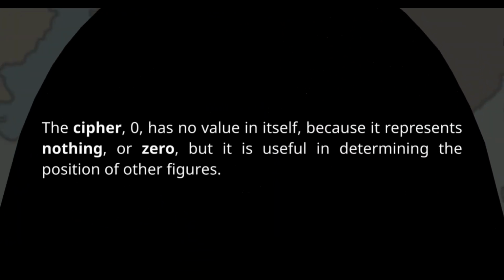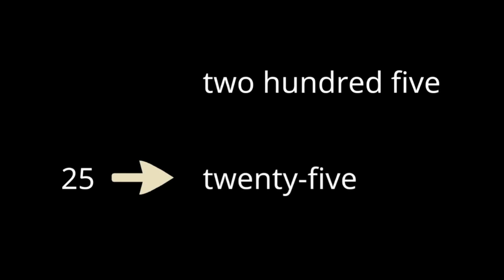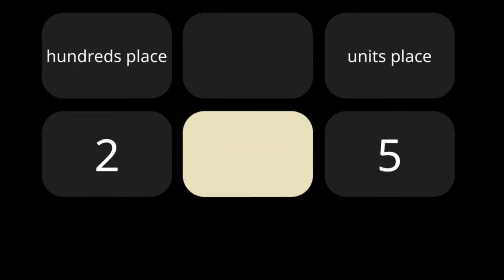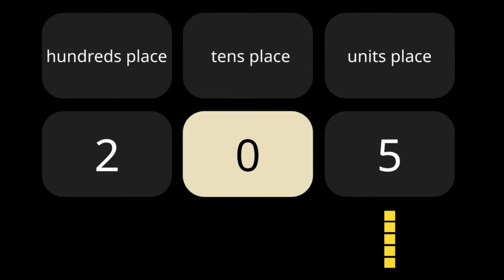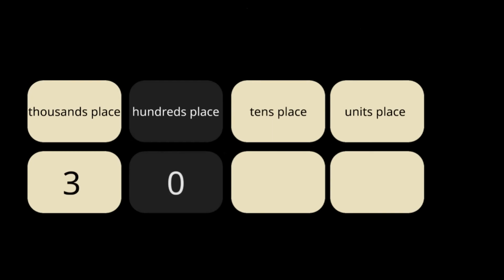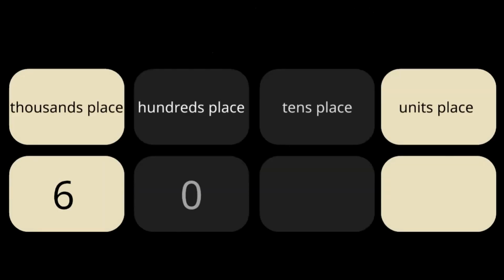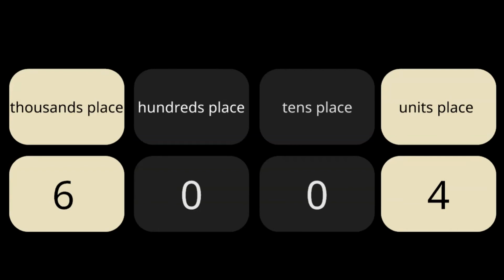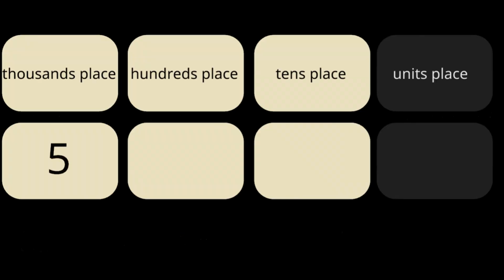Use of the cipher